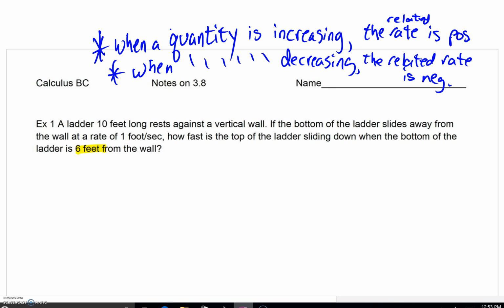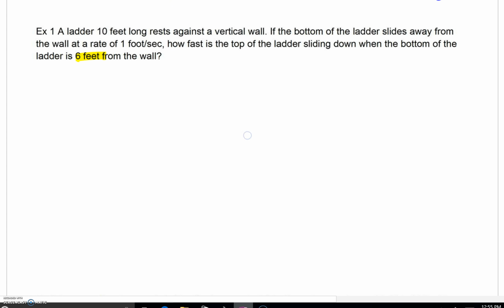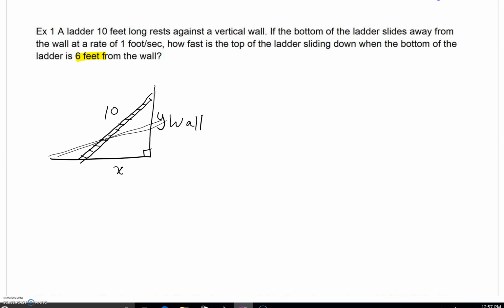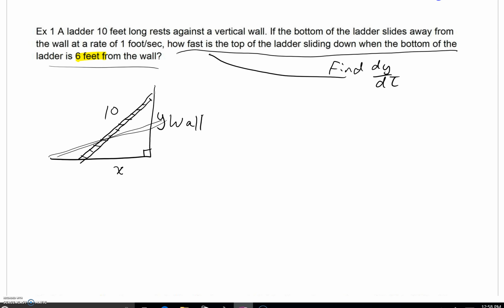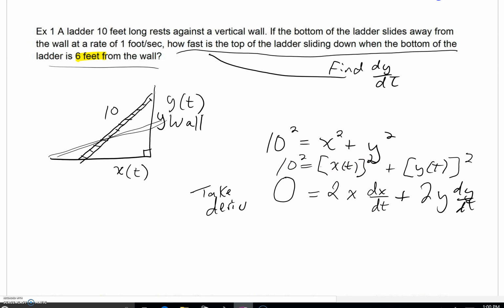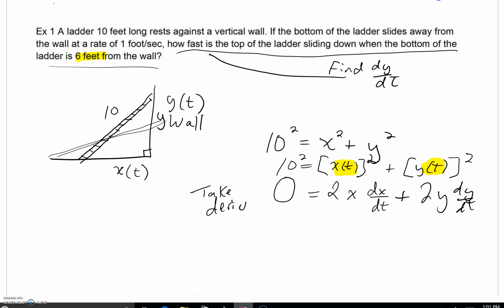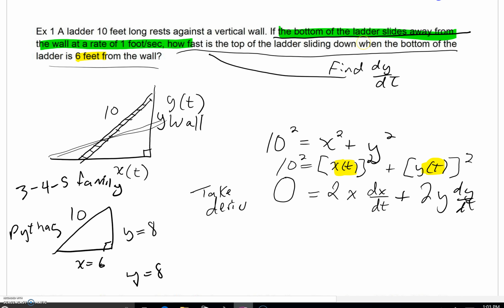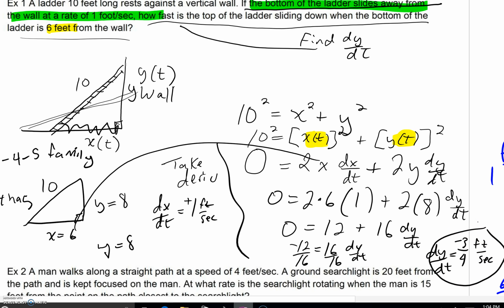calc bc 3.8 Ex 1